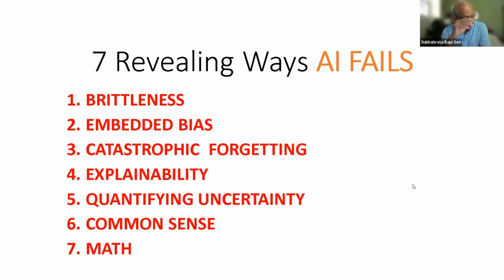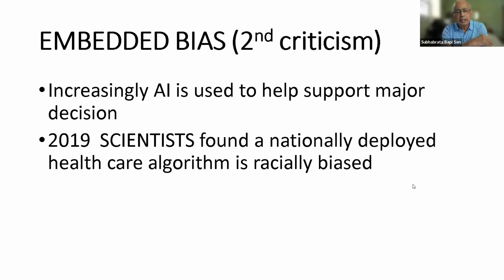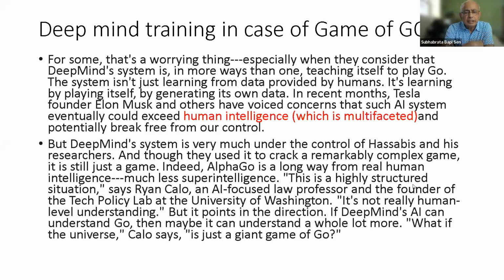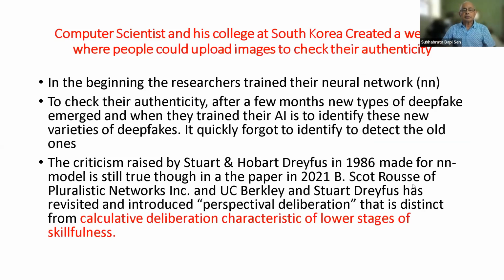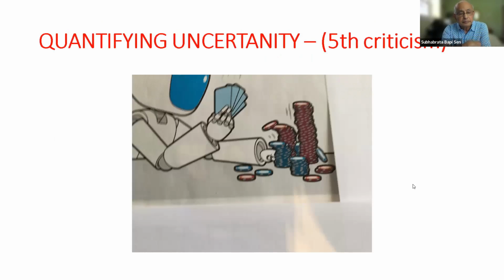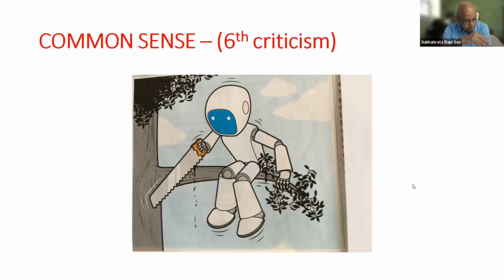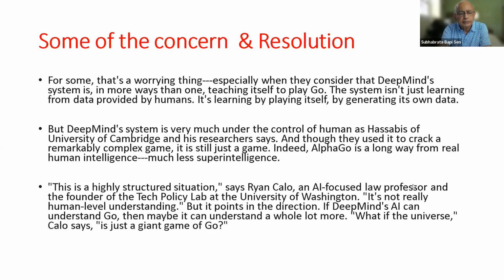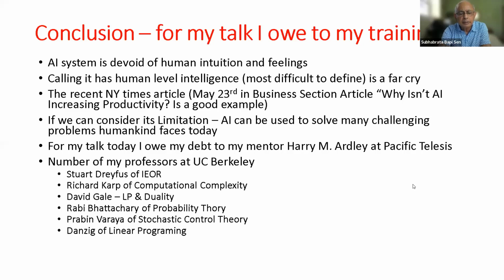2022.07.19 MIG: Seven Ways AI Can Fail - Bapi Sen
MIG - Tuesday, July 19, 2022

Title:
 Seven Ways AI Can Fail

Speaker:
 Bapi Sen

Abstract:
 This talk is based on an article in October 2021 IEEE Spectrum article “Why Is AI So Dumb?
 and 2021 Information Age Publishing article by B. Scot Rousse and Stuart E. Dreyfus, both at Berkeley,
 and inspired by my thesis advisor Stuart and Mentor Harry Michel Ardley of Pacific Bell.

 The talk develops the limits of Artificial Intelligence (AI) and its importance in modern day problems,
 and could extend human intelligence, if it could be defined.

Ref:

START: 00:00:00
Q&A: 00:27:16
END: 00:47:00

Ref:
 Systems Engineering for AI